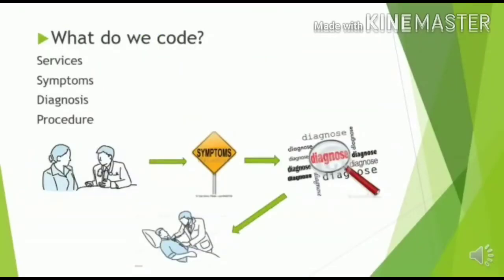Introduction about medical coding👩‍⚕👨‍⚕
Basics#medical#coding#cpc#candidates#basic anatomy.general introduction